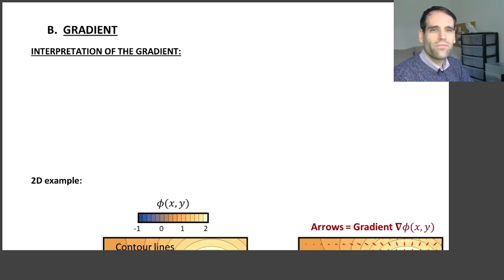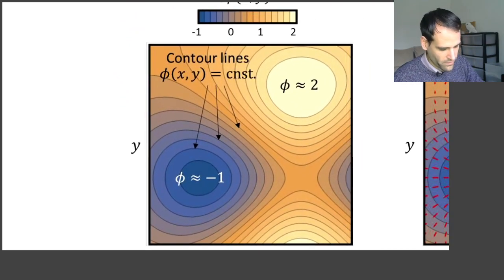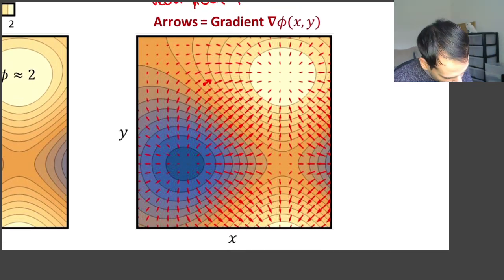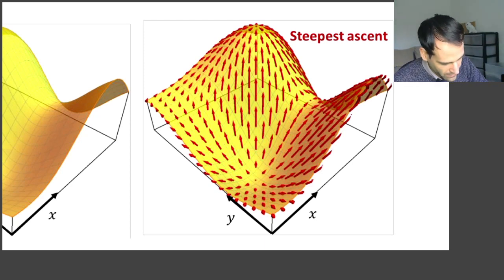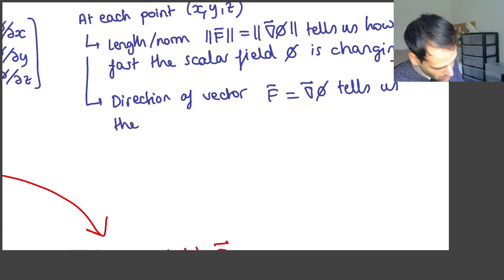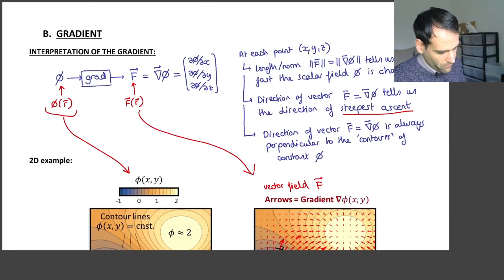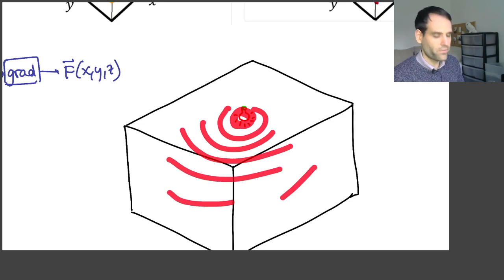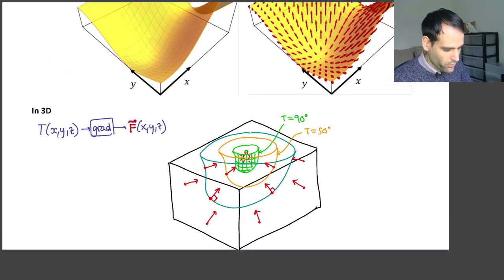5.1 Vector Calculus - #05 The Gradient: Calculation and Interpretation